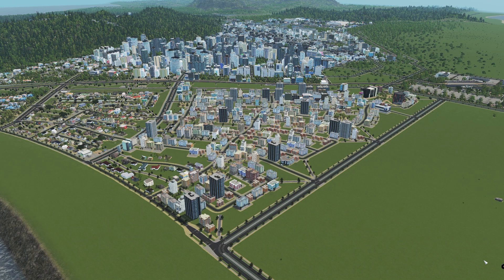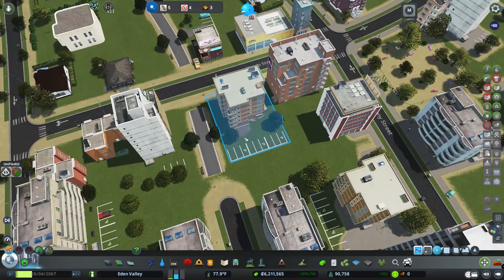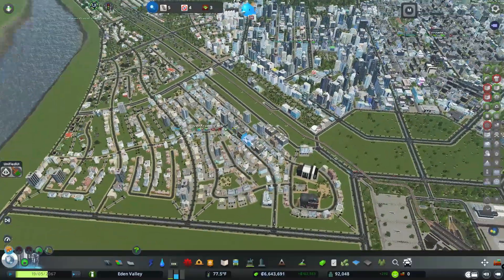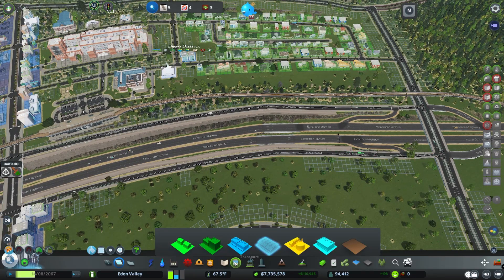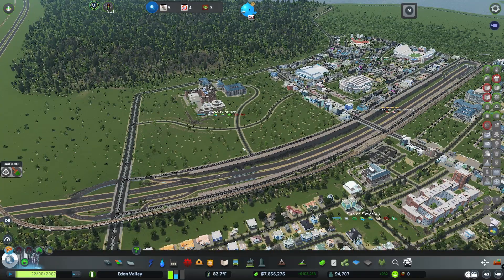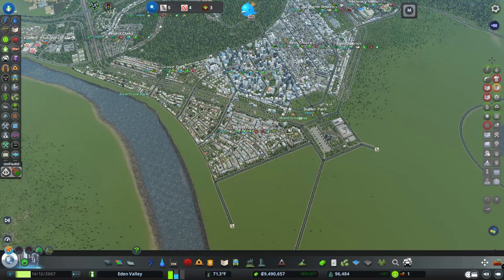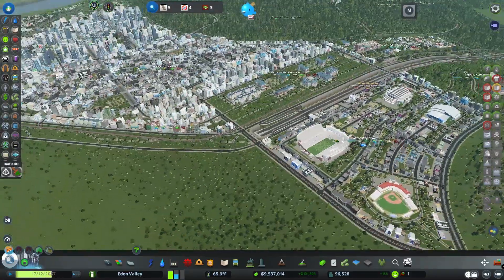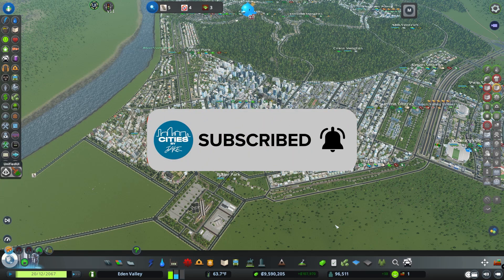Filling the Gaps in Eden Valley & Adding Detail | Cities Skylines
Welcome to Eden Valley! In today's episode we are going to be fixing some issues from the last episode & detailing the Riverfront district now that its completely filled in.  Additionally there is some separation created by our one way tram roads that need to be infilled better.

Map: Eden Valley